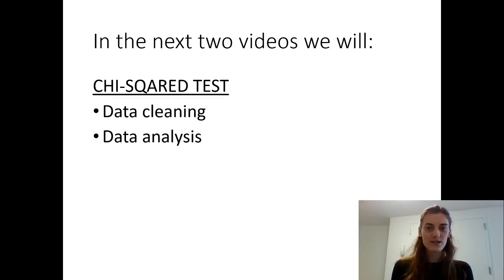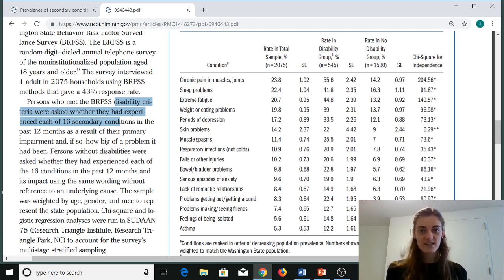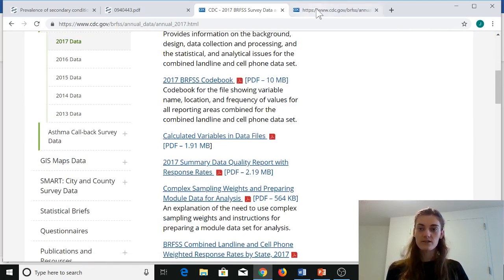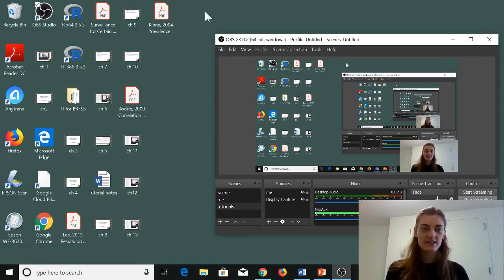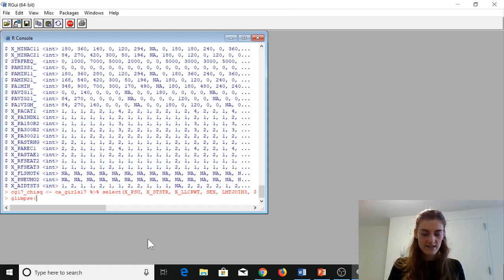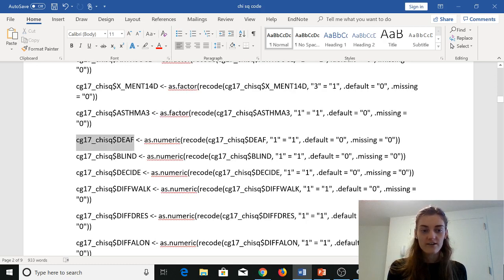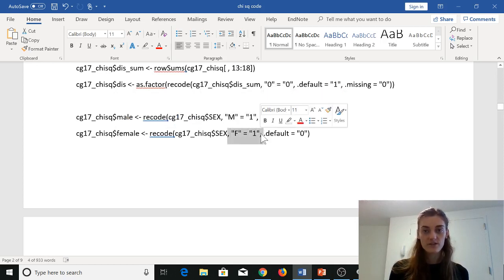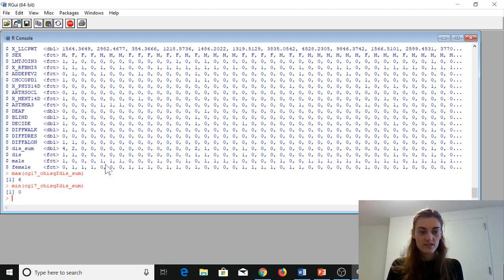R for BRFSS: ch 14-- chi-sqared test, data cleaning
Bad news guys! I can't use greater than or less than signs in the description. So I'm going to indicate the assignment arrow by typing the word ~arrow~ and the pipe as ~pipe~

Article: Kinne S, Patrick DL, Doyle DL. Prevalence of secondary conditions among people with disabilities. Am J Public Health. 2004 Mar;94(3):443-5.

Condition, Health variable, Response value to recode to 1
Chronic pain in muscles joint, LMTJOIN3, 1
Weight or eating problems, X_RFBMI5, 2
Periods of depression, ADDEPEV2, 1
Respiratory infections, CHCCOPD1, 1
Falls or other injuries, X_PHYS14D, 3
Problems getting out/ getting around, ARTHSOCL, 1
Feelings of being isolated, X_MENT14D, 3
Asthma, ASTHMA3, 1
Disability status: DEAF, 1; BLIND, 1; DECIDE, 1; DIFFWALK, 1; DIFFDRES, 1; DIFFALON, 1

library(tidyverse)
library(survey)
library(srvyr)

ca_girls17 ~arrow~ read.csv("ca_girls17.csv", header = TRUE)
cg17_chisq ~arrow~ ca_girls17 ~pipe~ select(X_PSU, X_STSTR, X_LLCPWT, SEX, LMTJOIN3, X_RFBMI5, ADDEPEV2, CHCCOPD1, X_PHYS14D, ARTHSOCL, X_MENT14D, ASTHMA3, DEAF, BLIND, DECIDE, DIFFWALK, DIFFDRES, DIFFALON)

cg17_chisq$SEX ~arrow~ as.factor(recode(cg17_chisq$SEX, "1" = "M", "2" = "F", .default = "0", .missing = "0"))
cg17_chisq$LMTJOIN3 ~arrow~ as.factor(recode(cg17_chisq$LMTJOIN3, "1" = "1", .default = "0", .missing = "0"))
cg17_chisq$X_RFBMI5 ~arrow~ as.factor(recode(cg17_chisq$X_RFBMI5, "2" = "1", .default = "0", .missing = "0"))
cg17_chisq$ADDEPEV2 ~arrow~ as.factor(recode(cg17_chisq$ADDEPEV2, "1" = "1", .default = "0", .missing = "0"))
cg17_chisq$CHCCOPD1 ~arrow~ as.factor(recode(cg17_chisq$CHCCOPD1, "1" = "1", .default = "0", .missing = "0"))
cg17_chisq$X_PHYS14D ~arrow~ as.factor(recode(cg17_chisq$X_PHYS14D, "3" = "1", .default = "0", .missing = "0"))
cg17_chisq$ARTHSOCL ~arrow~ as.factor(recode(cg17_chisq$ARTHSOCL, "1" = "1", .default = "0", .missing = "0"))
cg17_chisq$X_MENT14D ~arrow~ as.factor(recode(cg17_chisq$X_MENT14D, "3" = "1", .default = "0", .missing = "0"))
cg17_chisq$ASTHMA3 ~arrow~ as.factor(recode(cg17_chisq$ASTHMA3, "1" = "1", .default = "0", .missing = "0"))
cg17_chisq$DEAF ~arrow~ as.numeric(recode(cg17_chisq$DEAF, "1" = "1", .default = "0", .missing = "0"))
cg17_chisq$BLIND ~arrow~ as.numeric(recode(cg17_chisq$BLIND, "1" = "1", .default = "0", .missing = "0"))
cg17_chisq$DECIDE ~arrow~ as.numeric(recode(cg17_chisq$DECIDE, "1" = "1", .default = "0", .missing = "0"))
cg17_chisq$DIFFWALK ~arrow~ as.numeric(recode(cg17_chisq$DIFFWALK, "1" = "1", .default = "0", .missing = "0"))
cg17_chisq$DIFFDRES ~arrow~ as.numeric(recode(cg17_chisq$DIFFDRES, "1" = "1", .default = "0", .missing = "0"))
cg17_chisq$DIFFALON ~arrow~ as.numeric(recode(cg17_chisq$DIFFALON, "1" = "1", .default = "0", .missing = "0"))

cg17_chisq$dis_sum ~arrow~ rowSums(cg17_chisq[ , 13:18])
cg17_chisq$dis ~arrow~ as.factor(recode(cg17_chisq$dis_sum, "0" = "0", .default = "1", .missing = "0"))

cg17_chisq$male ~arrow~ recode(cg17_chisq$SEX, "M" = "1", .default = "0")
cg17_chisq$female ~arrow~ recode(cg17_chisq$SEX, "F" = "1", .default = "0")